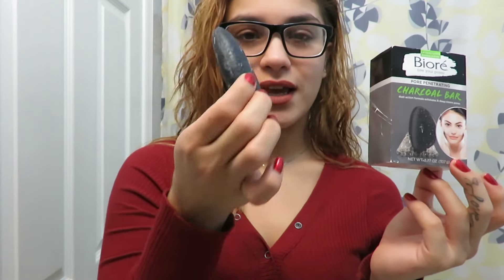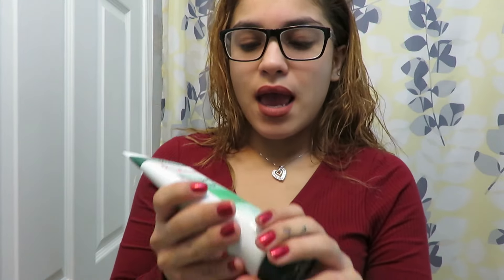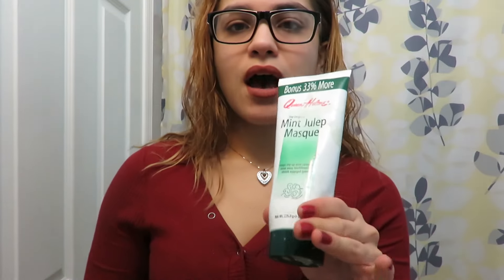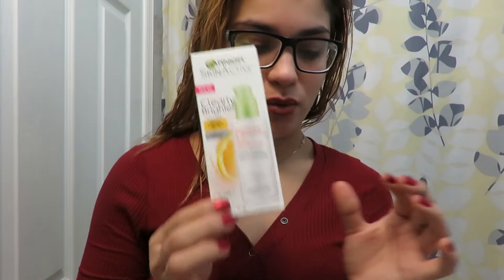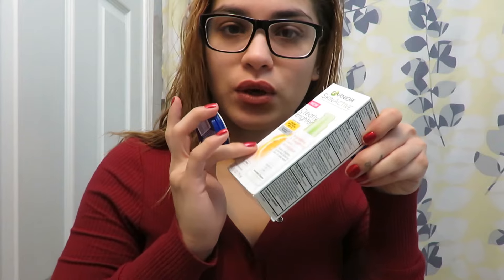My Skin Care Routine (:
Simple steps to a clear face. Try out my routine and let me know how it goes. I know the feeling of being insecure because of acne, we all go through it, its life!! it'll get better I promise. I hope you enjoy this video.

BTW, On my lips I had Taupe by MAC if anyone was wondering.